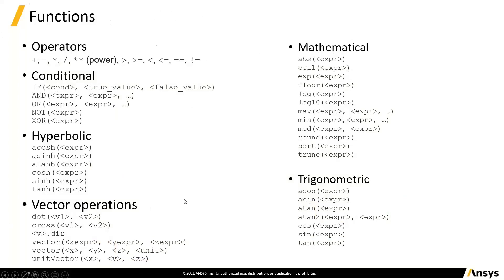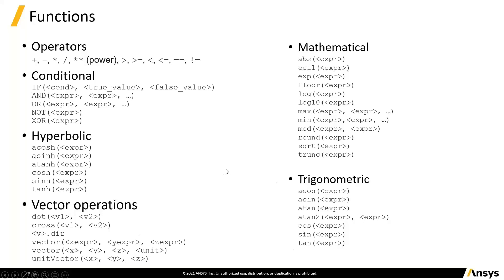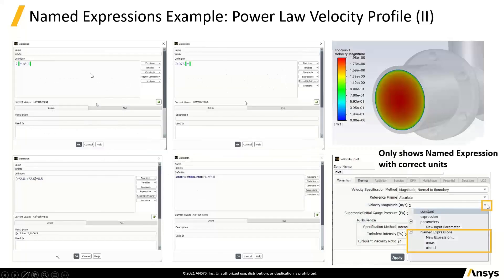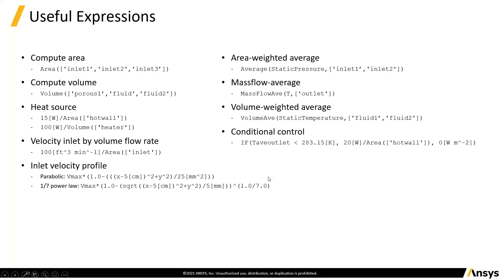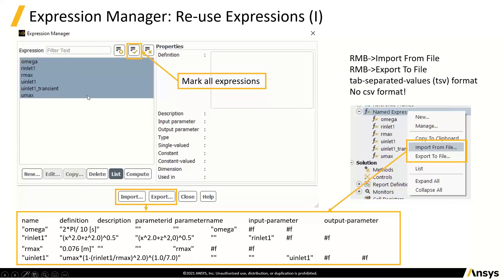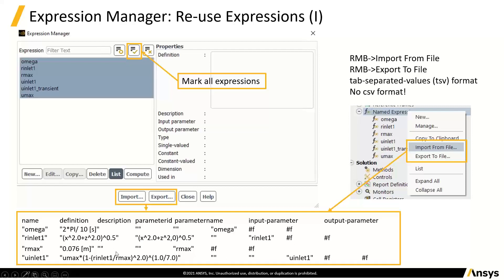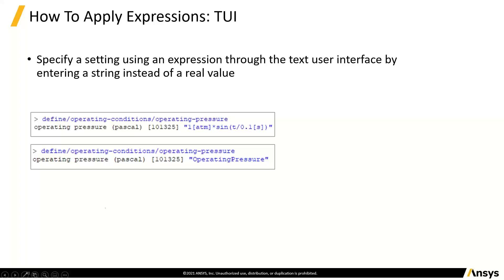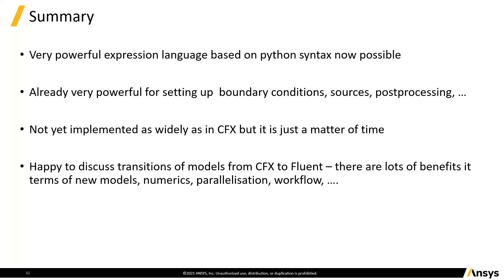How to Use Expressions in Ansys Fluent - Functions, Variables & More (Part 2 of 4)